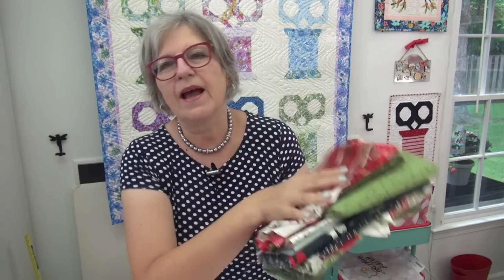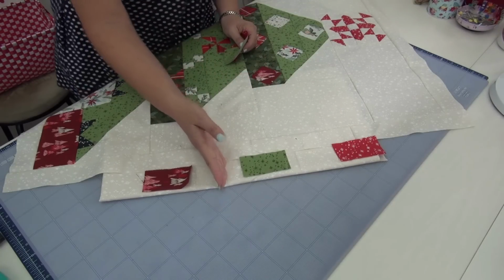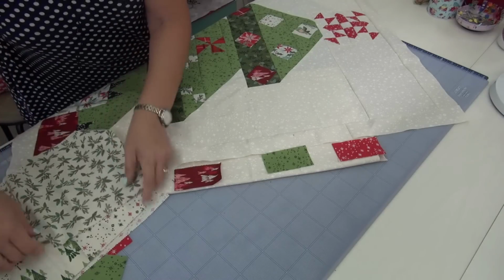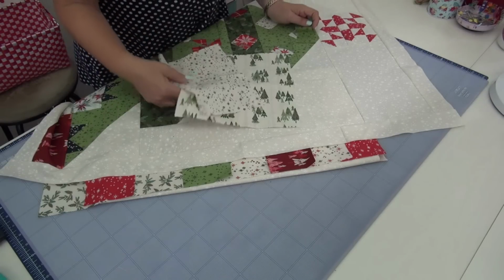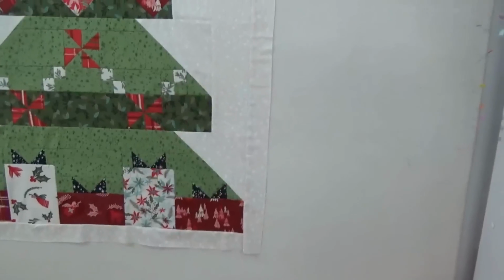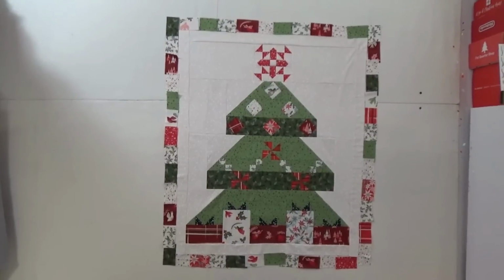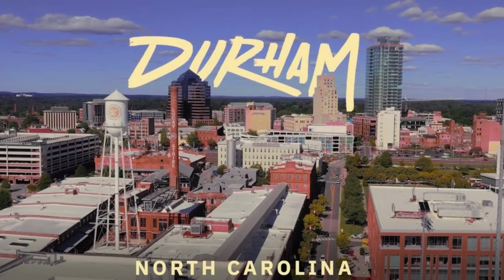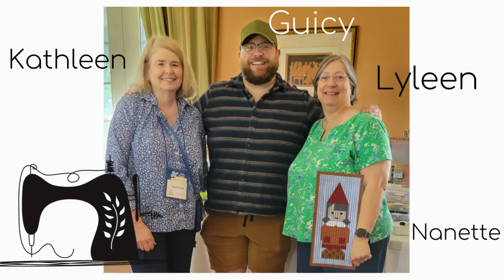Christmas Mystery Border, Norms & the Gnomes + Finishing School Discount!!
::C&T Finishing Fest .. an online event is $20.00 OFF with my the $20.00 is autofilled at checkout and using my link helps my small family business

::Community::
::Quilt behind me on back side of the table is Summer starlet in my porch swing fabric or the spools done in other fabrics of mine (find ) spending on which video you are watching.